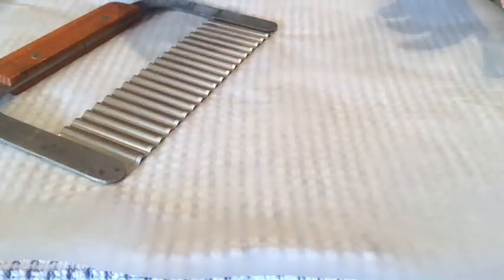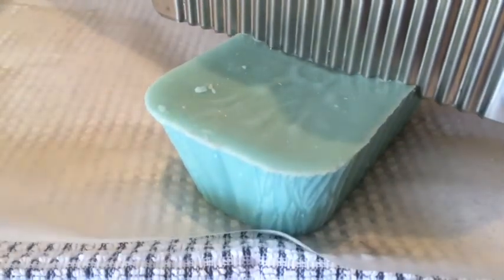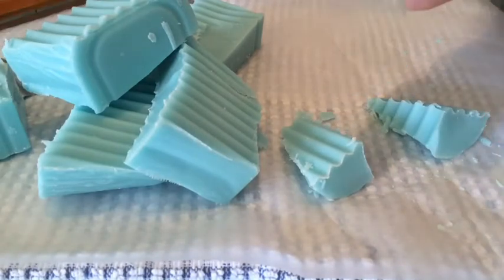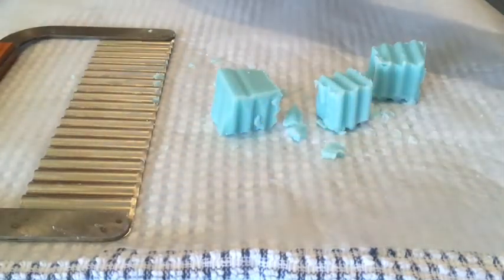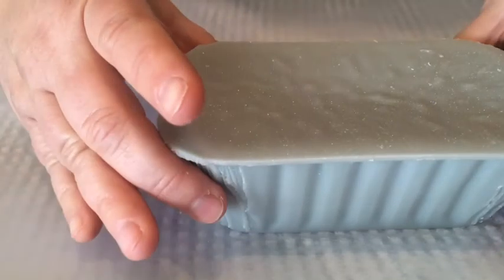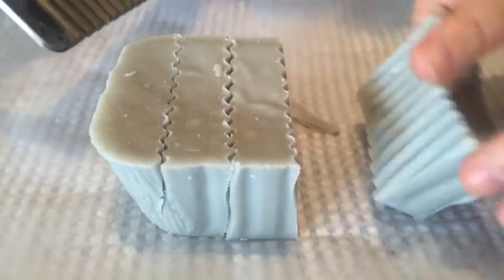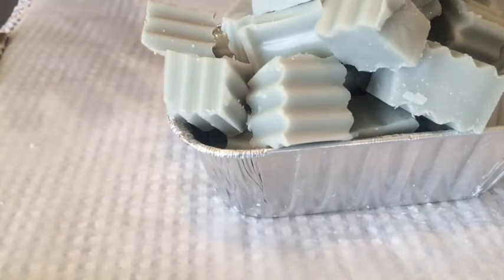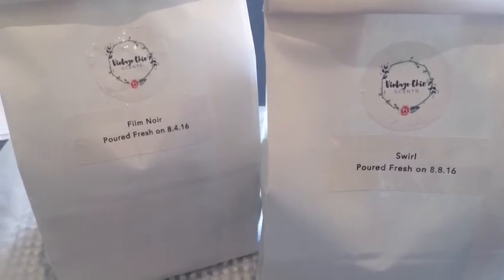Vintage Chic Scents - loaf cutting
VCS loaf cutting - Swirl and Film Noir